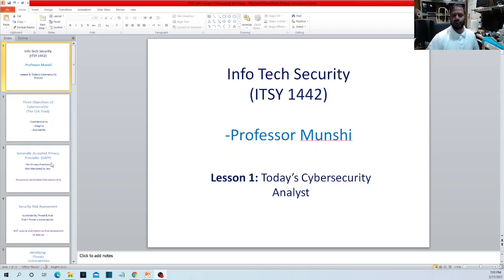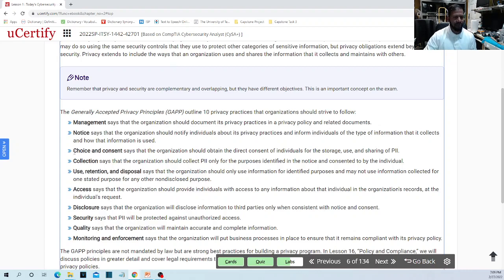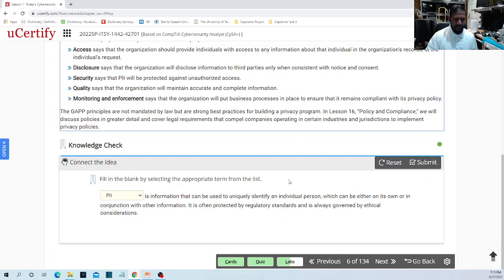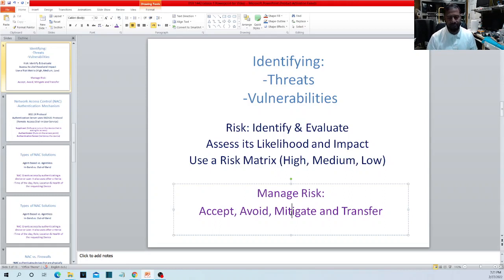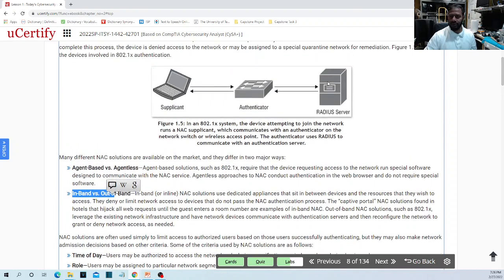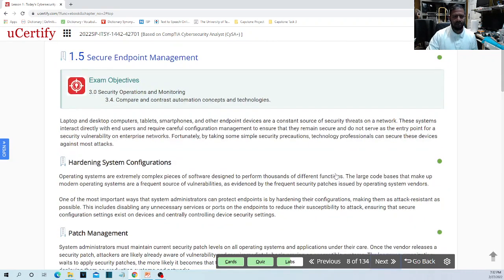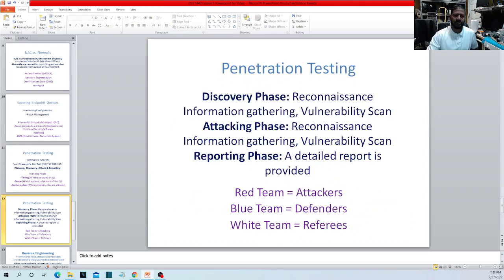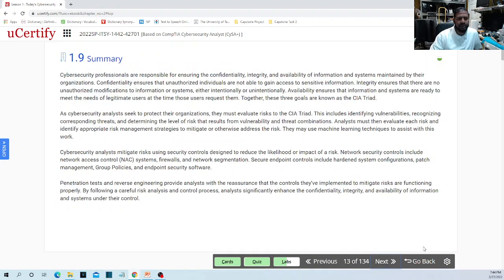ITSY 1442 - Info Tech Security Chapter 1 - Today's Cyber Security Analyst